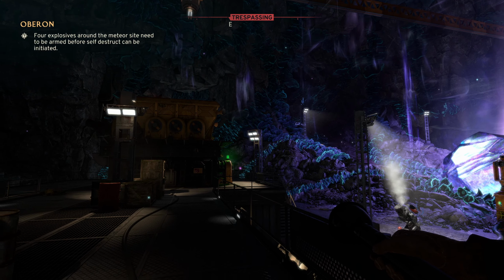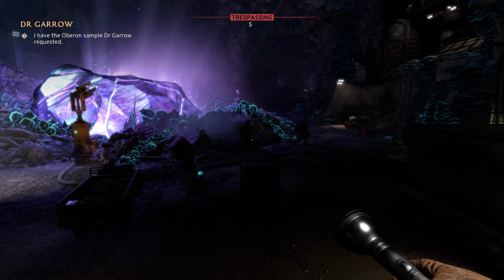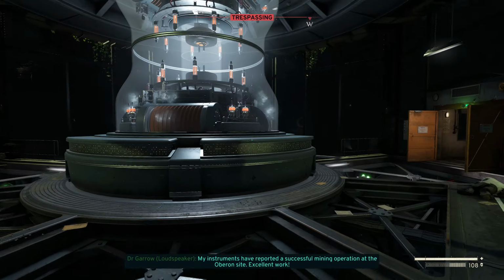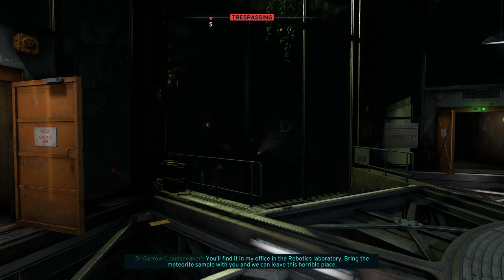Atomfall - Dr Garrow Ending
Atomfall takes place after a Nuclear disaster that has left an area of Britain Destroyed. This a survival type of game with a story. This is going to be a full playthrough of Atomfall.